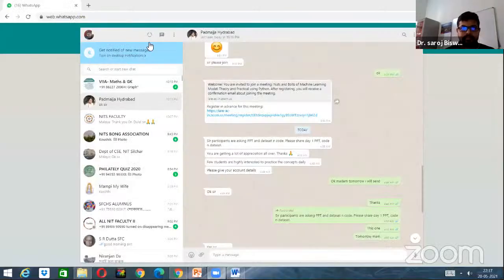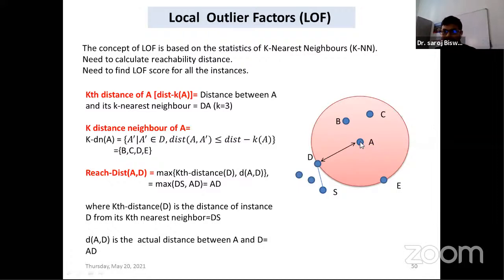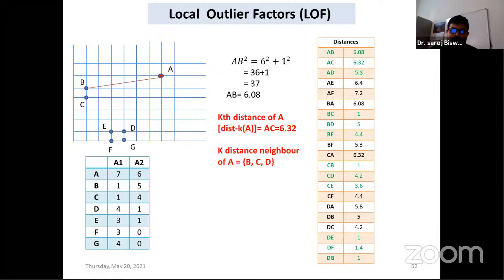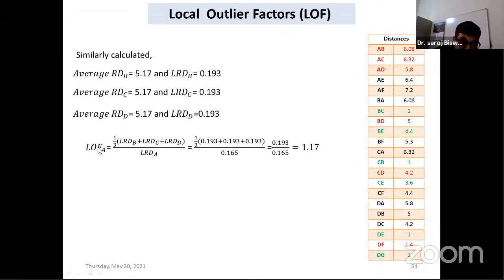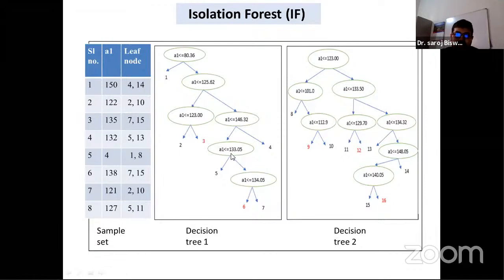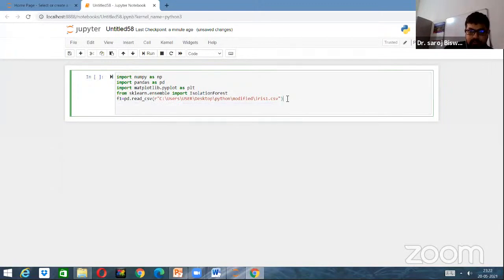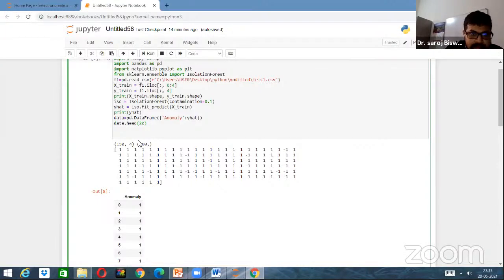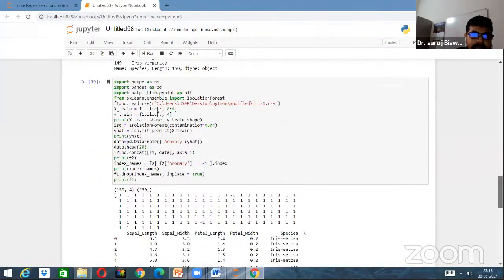Nuts and Bolts of Machine Learning Model: Theory and Practical using Python